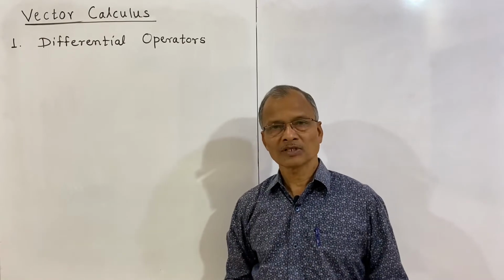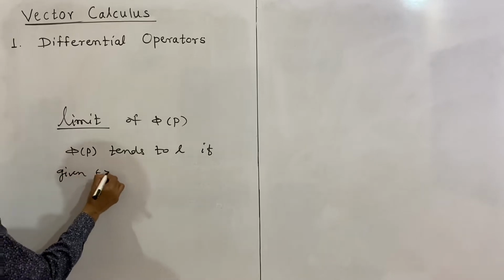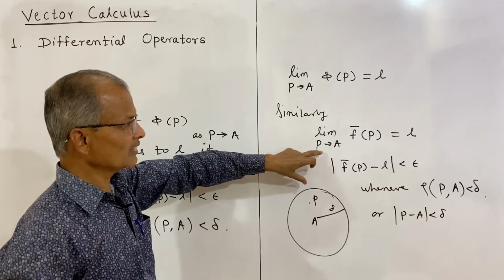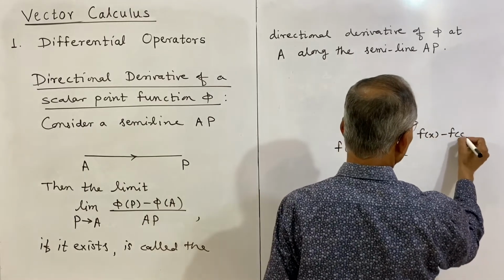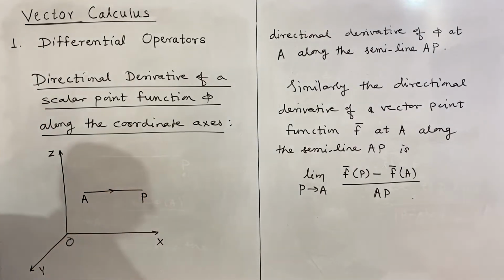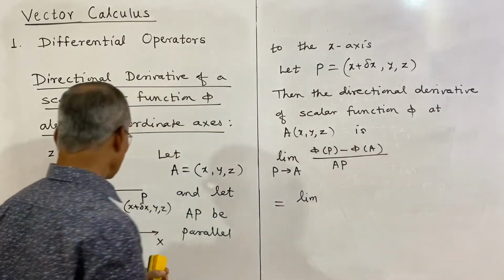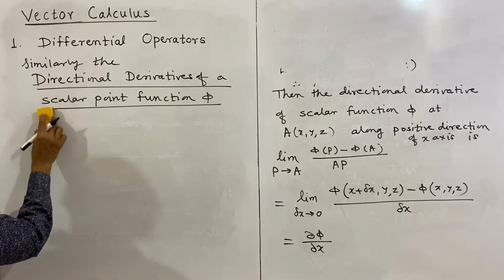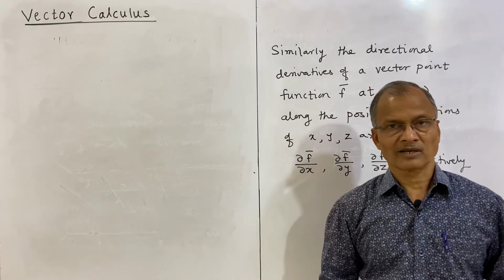Vector Calculus: Directional Derivatives along the Coordinate Axes. Lect. 1.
Vector Calculus:
Scalar point functions and Vector point functions.
Limits of Scalar and Vector point functions. Definitions of directional derivatives of Scalar and Vector point functions.
Directional derivatives of Scalar and Vector point functions along the positive directions of the coordinate axes.